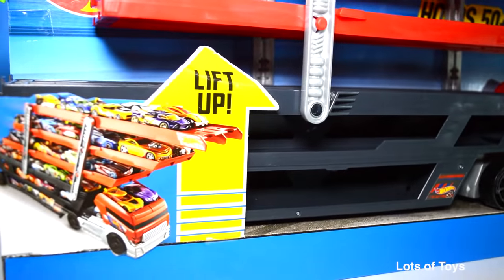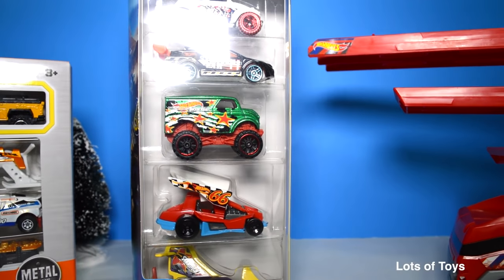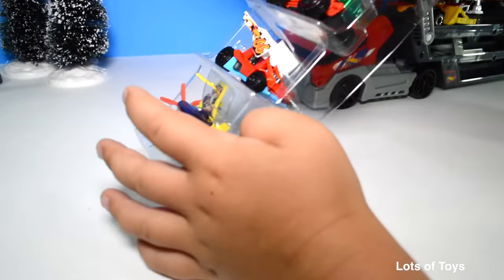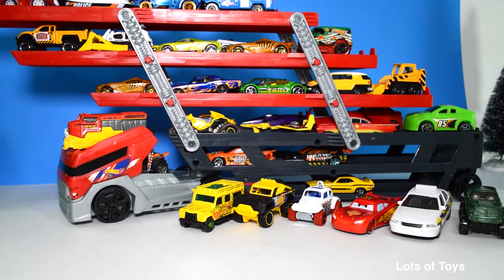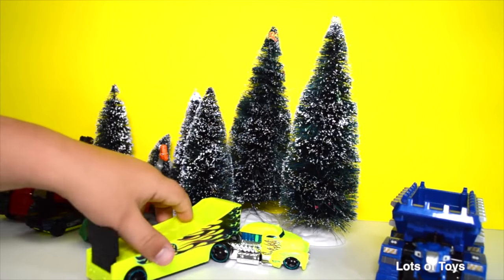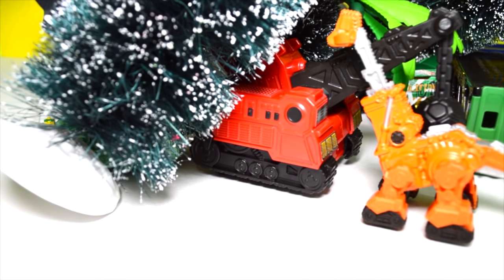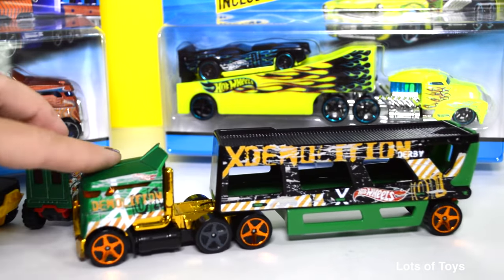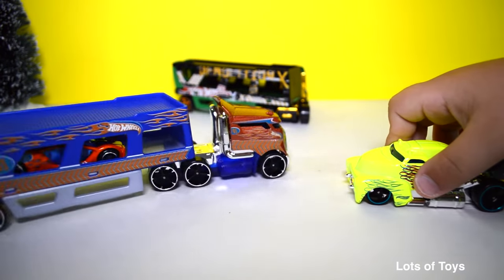Giant Truck Hauler and 50 Matchbox Cars, Hot Wheels Semi Trucks, Dinotrux Toys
Expand your child's imagination with the Hot Wheels Mega Hauler. This massive toy can be loaded with more than 50 cars in its six expandable levels. Connect the Hot Wheels hauler to the Hot Wheels orange track and it can serve as a fun launching ramp. Kids can use it to store their vehicles in one place when they're not in use, or wheel their favorites where they need to go. The upper levels collapse for more compact toting. This car hauler toy is geared for children 3 years and older. Featuring reliable and durable construction, it is built to withstand the consistent wear and tear of play.

Hot Wheels Mega Hauler:
A big hauler for bigger adventures
New cars are arriving to Hot Wheels City in the new Hot Wheels mega hauler
This massive Hot Wheels hauler can be loaded with more than 50 cars in its 6 expandable levels
Connect the mega hauler to Hot Wheels orange track and roll your cars into play
Each sold separately, subject to availability
Colors and decorations may vary
Recommended for children ages 3 and up
Endless options for kids to organize their favorite Hot Wheels cars
Reliable and durable construction for better wear and tear

Watch Shark Ship Marine Rescue Toy Review to see how we capture the shark and load him up

How about Transformers Rescue Bots Rescue Griffin Rock from Giant Vines Heatwave, Chase GAME REVIEW watch it at - h

Even more Transformers on this channel - Rescue Station Transformers Rescue Bots NEW Optimus Prime by Playskool Toy Review